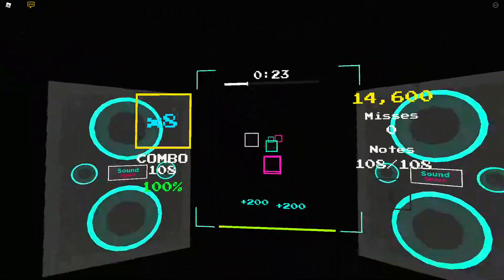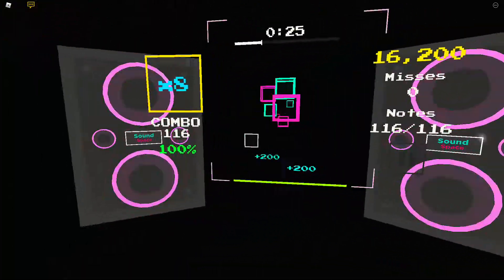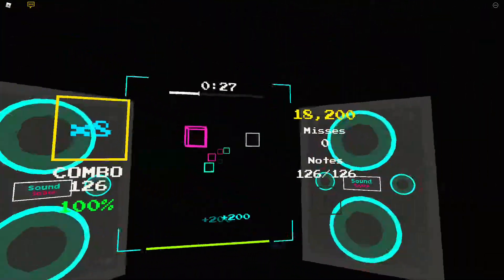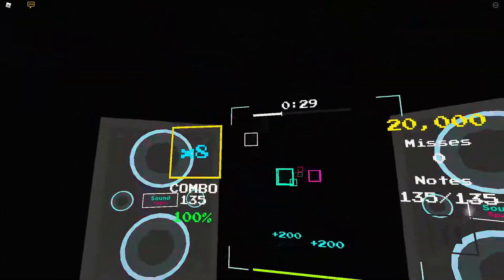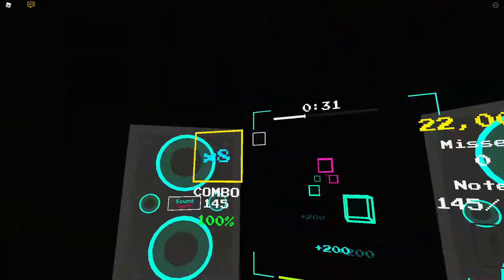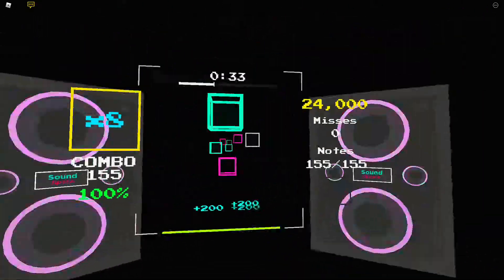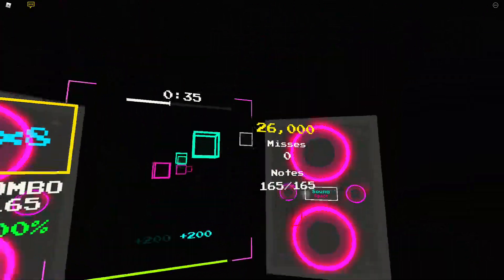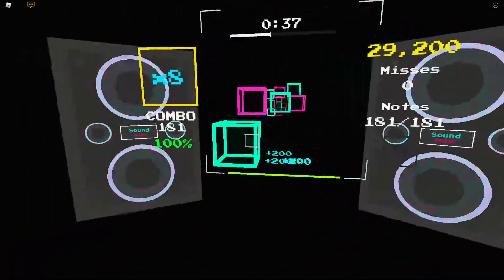Hello Sleepwalkers - Goya no Machiawase (English Cover) | Logic 100% | Sound Space